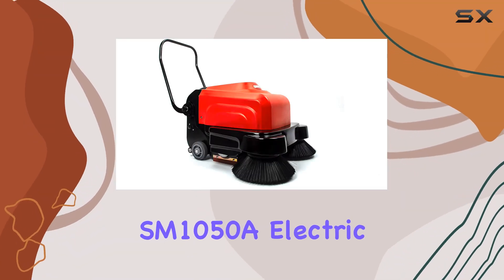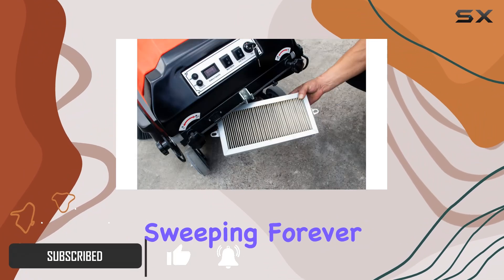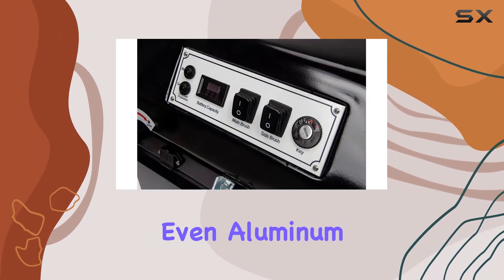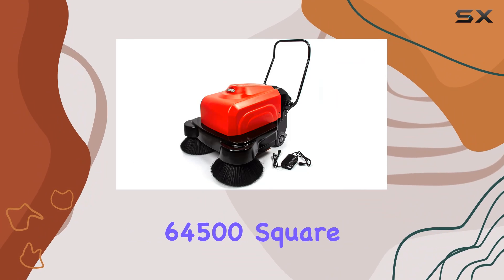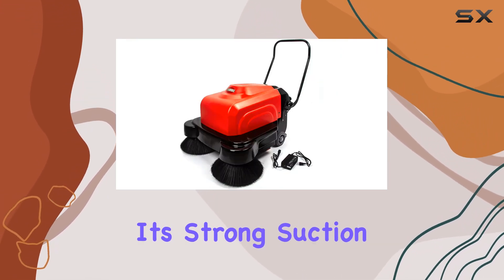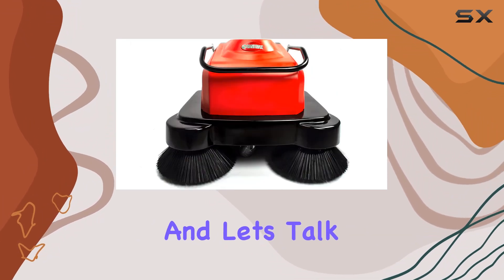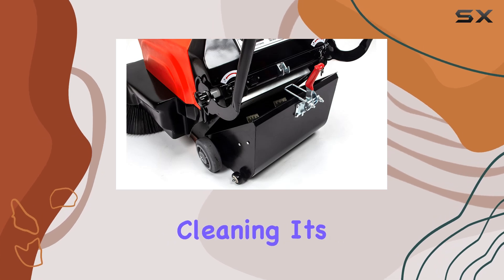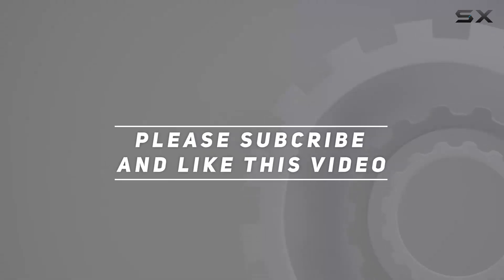SANITMAX SM1050A Electric Floor Sweeper: The Ultimate Cleaning Powerhouse!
0:00 Intro
0:06 Review

Things that we mentioned in this video:
41.3" Walk Behind Industrial : B09W67LZML